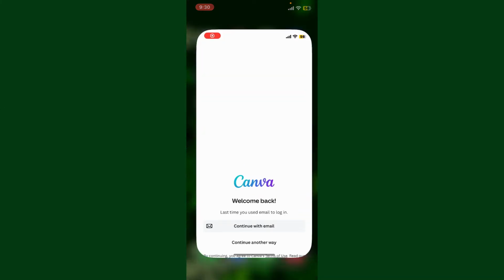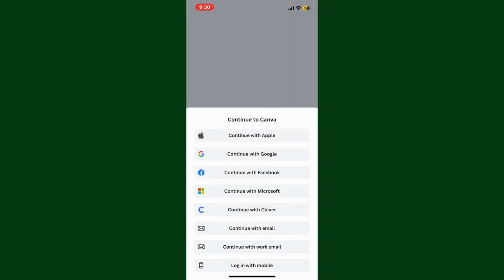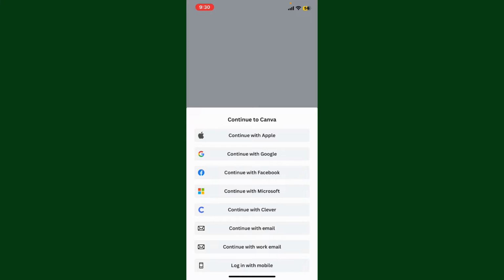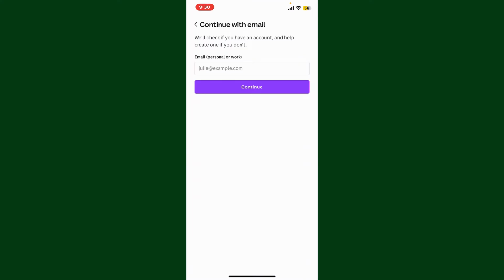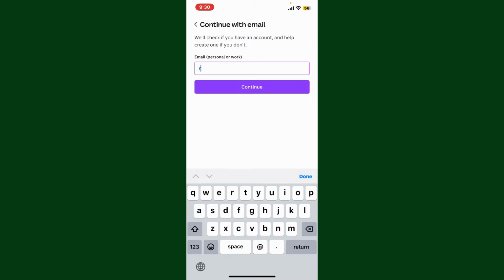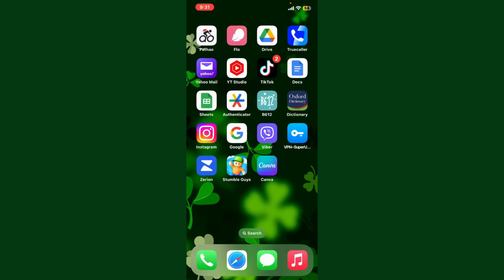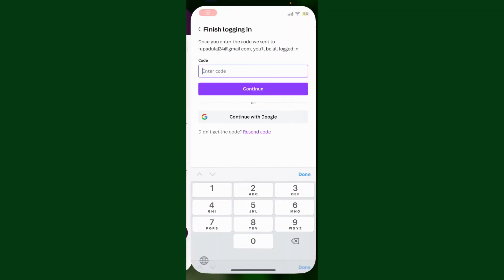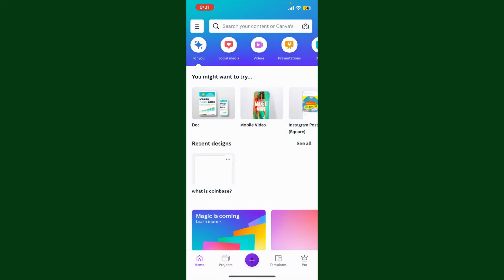How to Login Canva Account 2023? Canva Sign In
In this video, I'll show you how to sign in to Canva in just a few simple steps. Canva is a free online design platform that allows you to create stunning visuals for social media, presentations, marketing materials, and more.